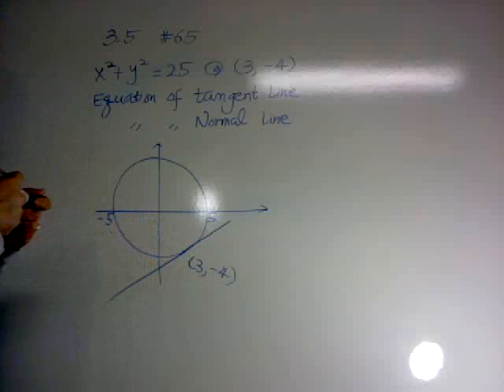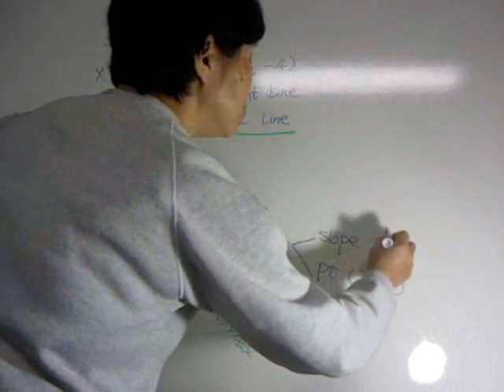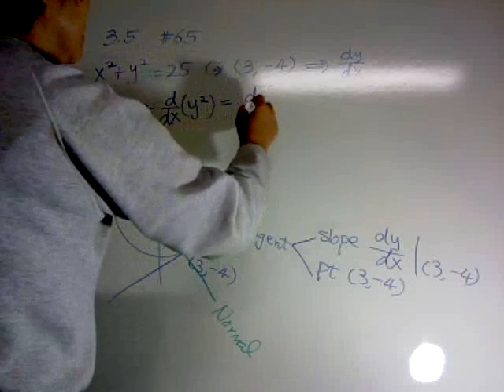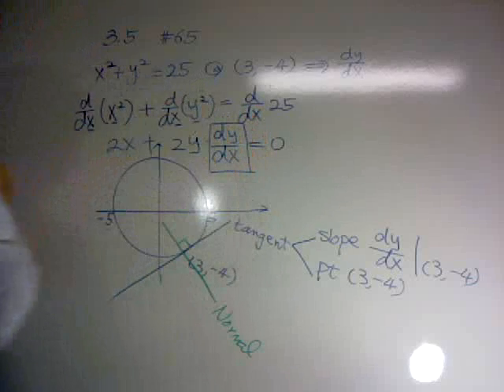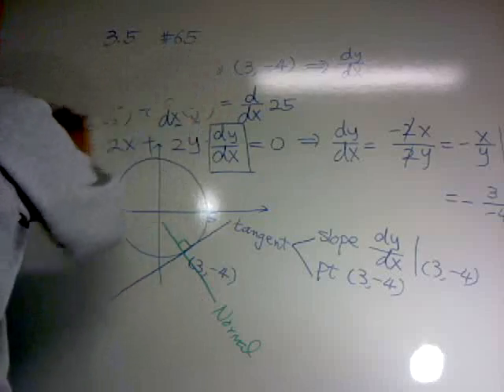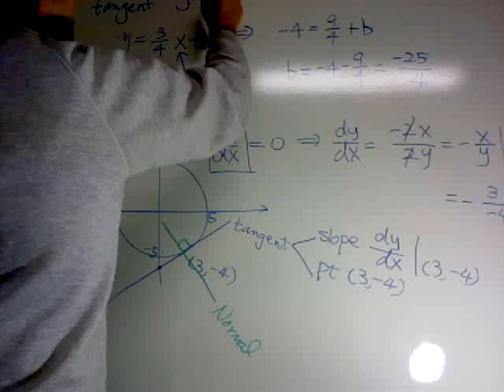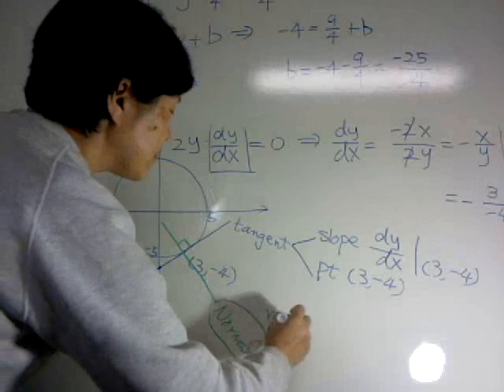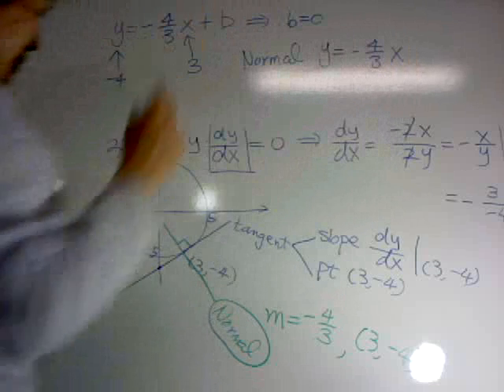Calc I Sec 3.5 Exercise #65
Implicit differentiation Sec 3.5 Exercise #65:
Tangent line and normal line to circle x^2+y^2=25